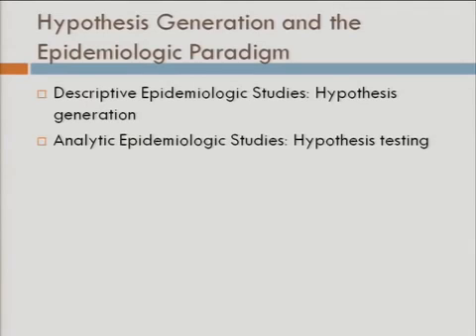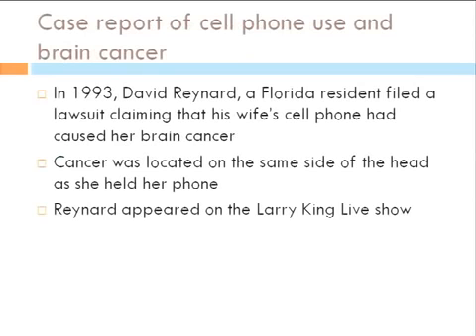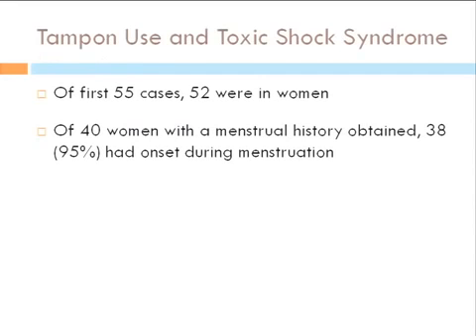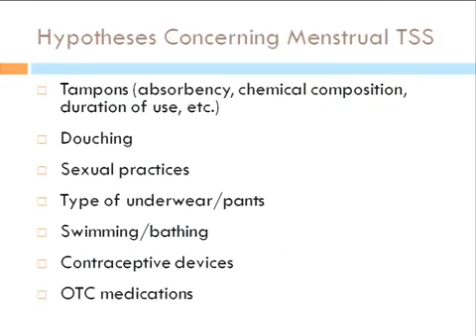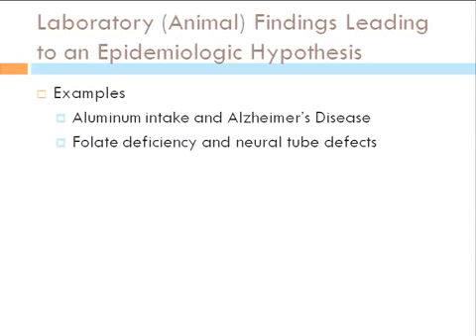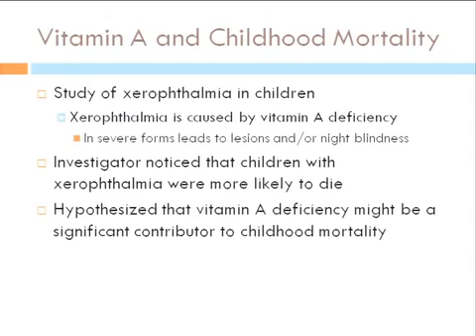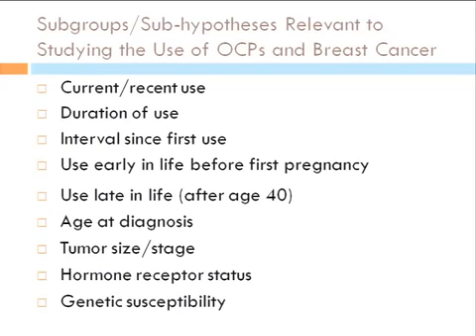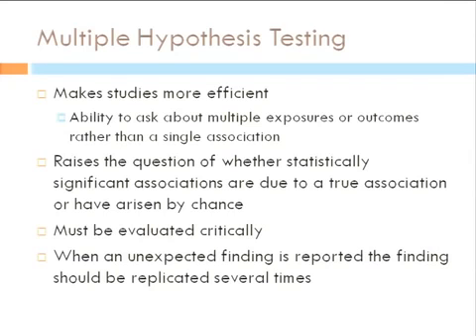Public Health 250A Lecture 9 Hypothesis Generation and th